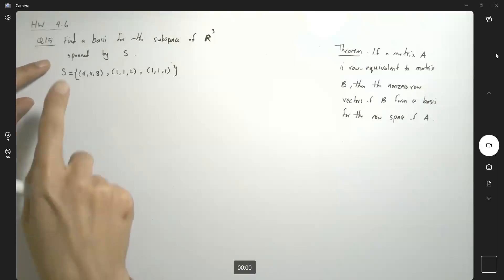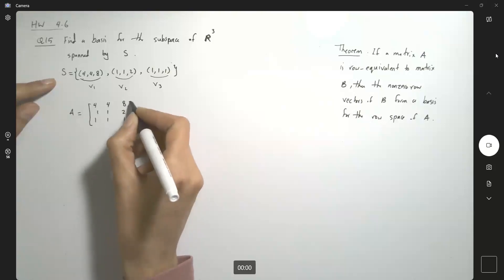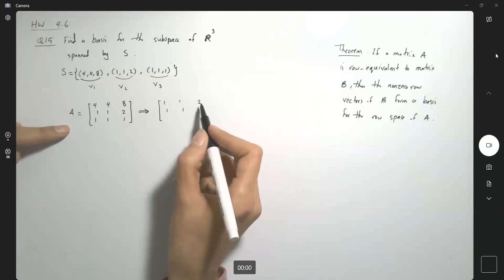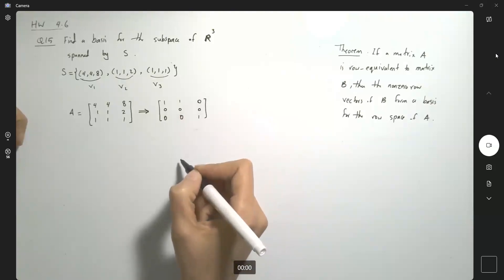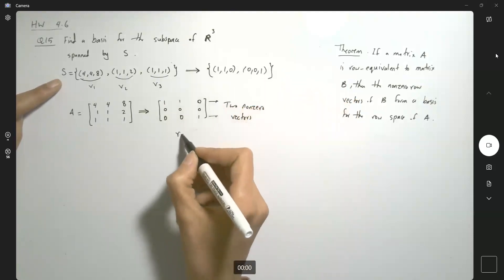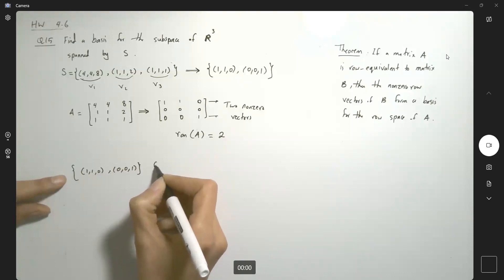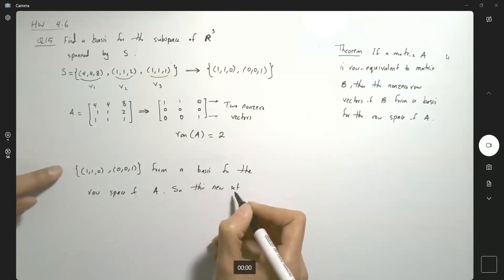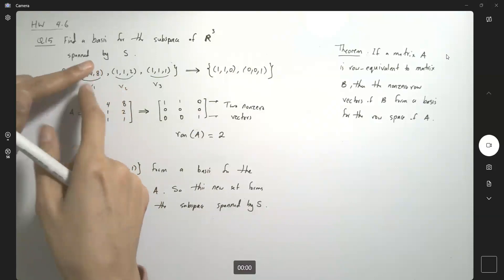Linear Algebra HW 4.6 Q15 Find a Basis for the Subspace of R3 Spanned by S.